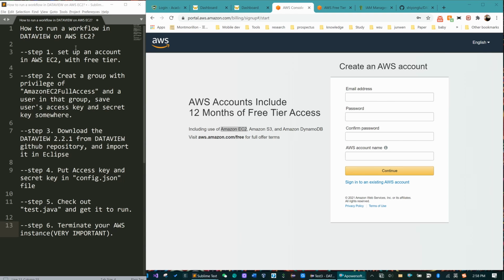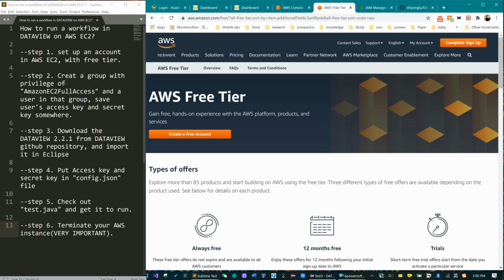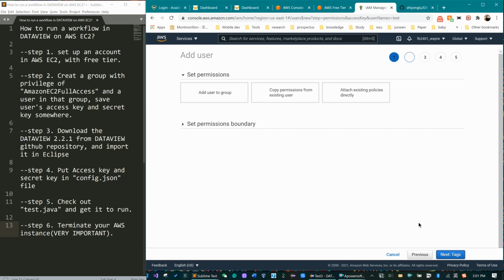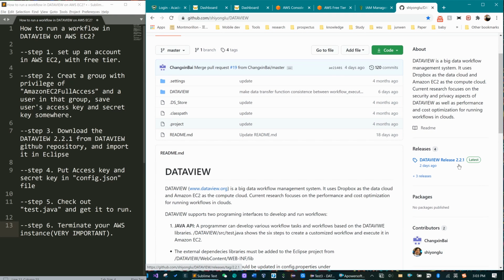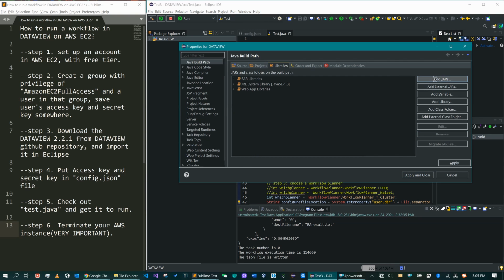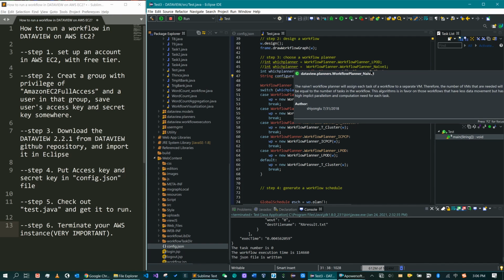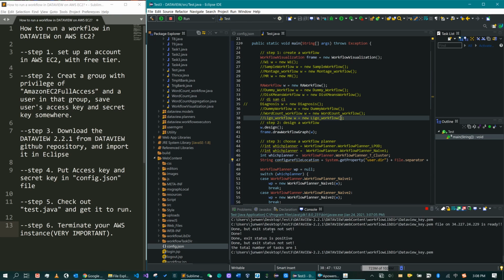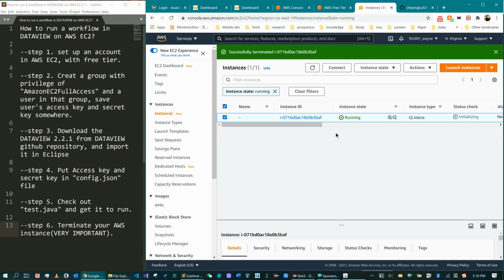How to run workflow in DATAVIEW on AWS EC2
This video explain how to run a workflow in DATAVIEW on AWS EC2 cloud service.